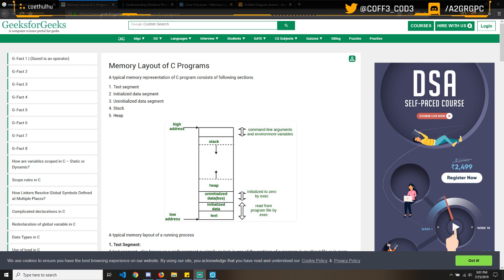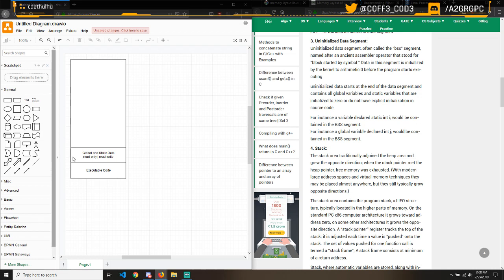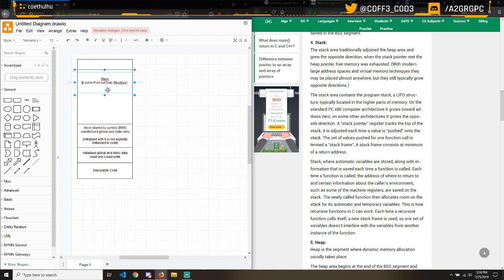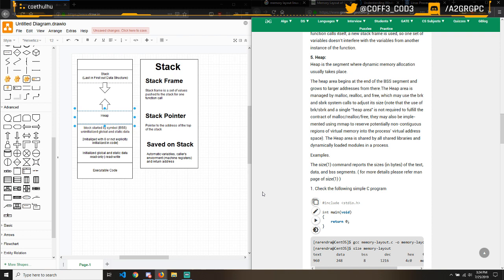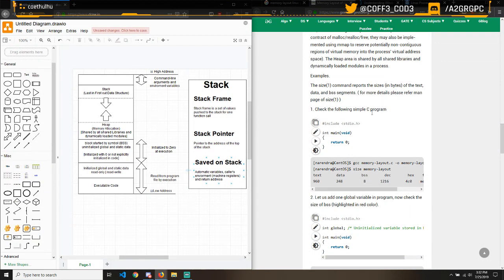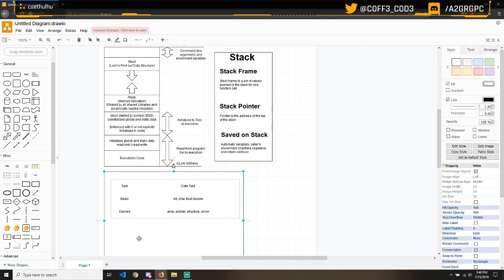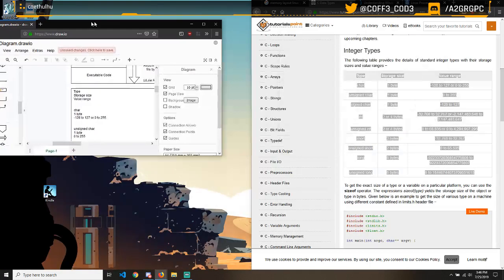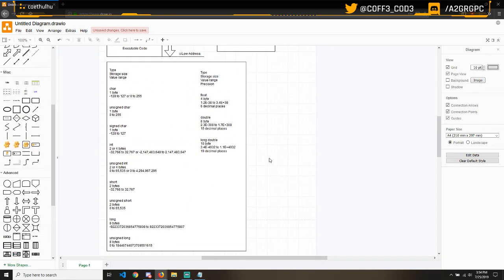My road to Hacker (a interactive learning experience for me)